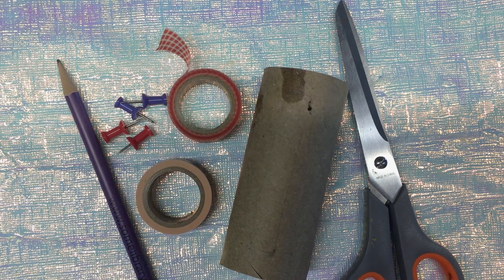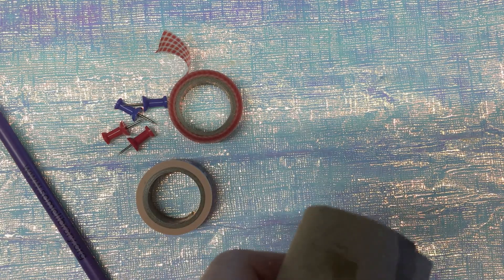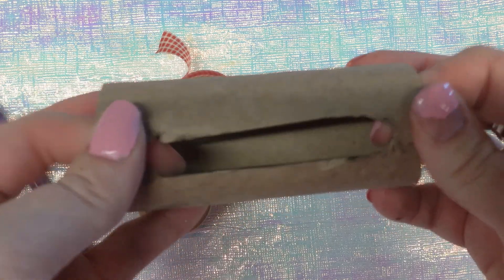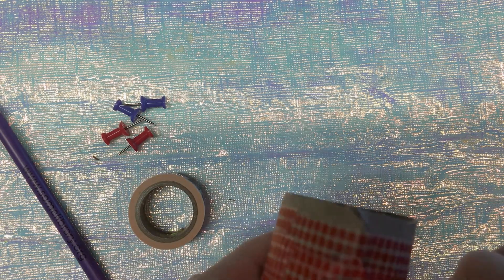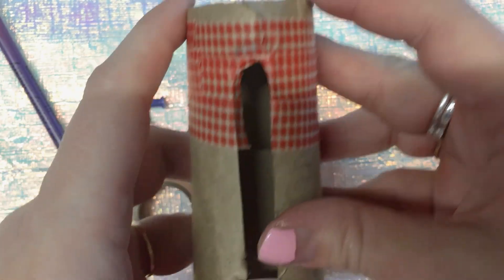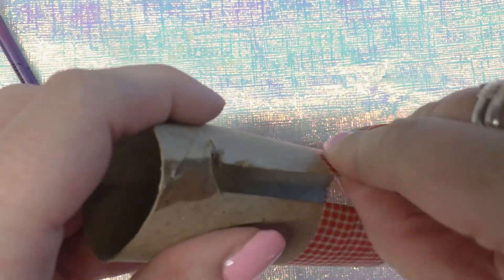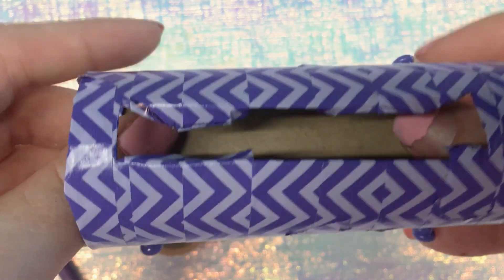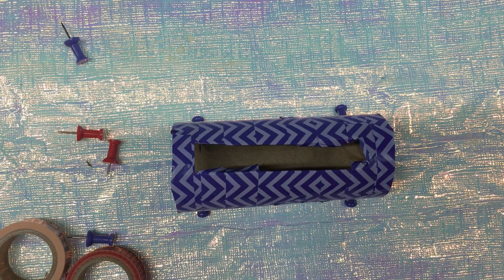DIY Phone Prop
Make this super cute and easy phone prop with minimal materials.
Available in our June 2020 Programs to Go kits!